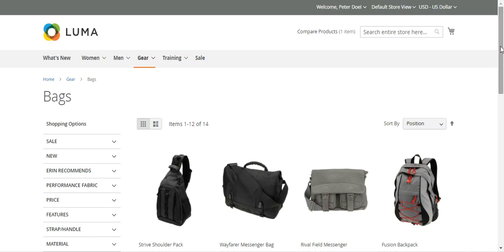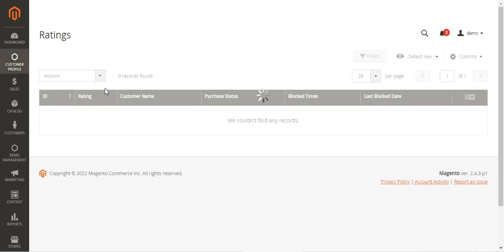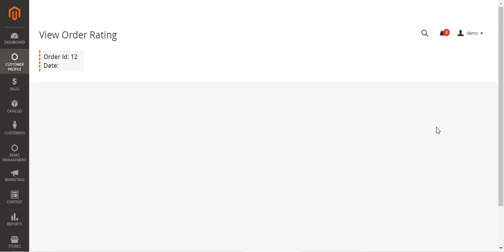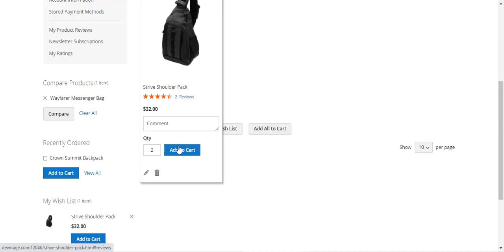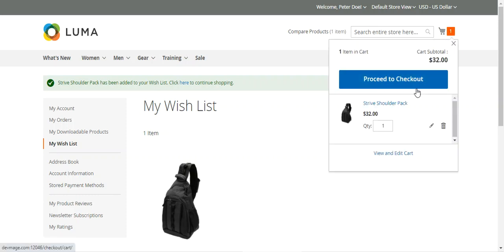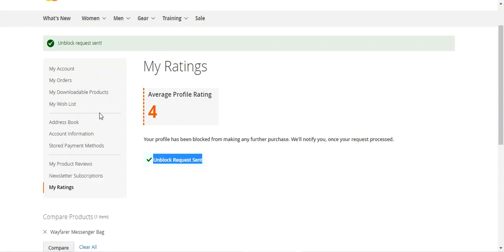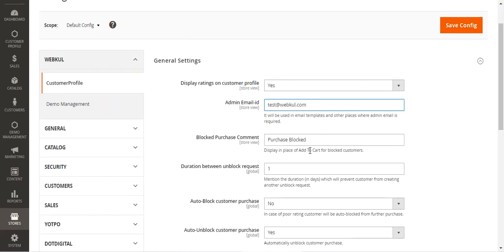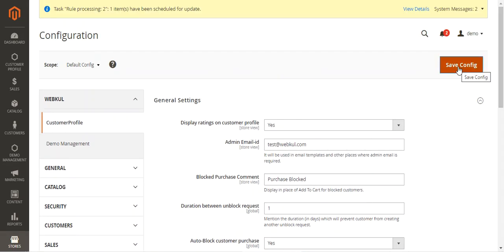Magento 2 Enhanced Customer Profile Plugin - Overview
This module enables the admin to manage customer profiles by order ratings, customer feedback, reviews and can block/unblock customers.

. Add the order ratings, feedback for the customer, and review the customer.
. The customer can be restricted for future purchases.
. Block or unblock the customer as per the purchase.
. Can set the average rating for auto-block.
. Set the incremental auto-unblock for blocked users.
. Set the duration of unblocking of the customer.
. The customers can also send a request to the store owners to unblock.

3. Live Demo  - [ Comming Soon! ].

2. Raise a Ticket via our HelpDesk system